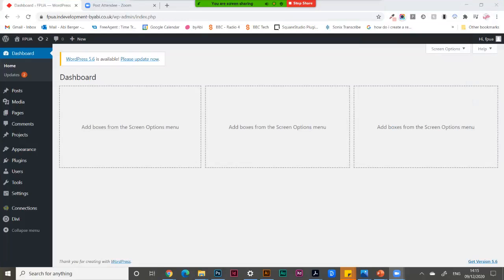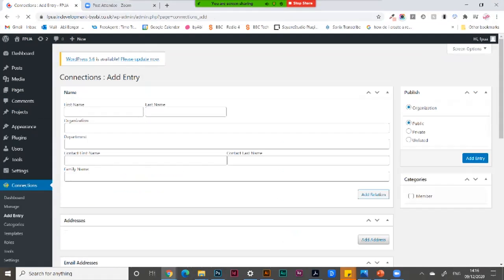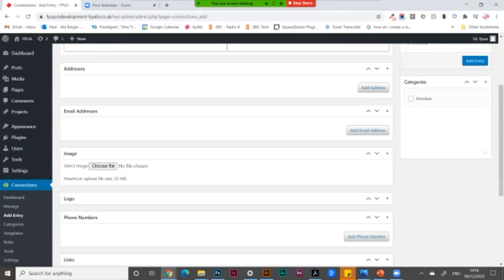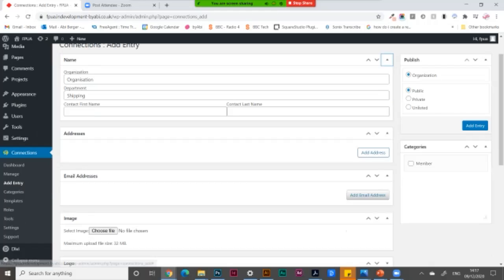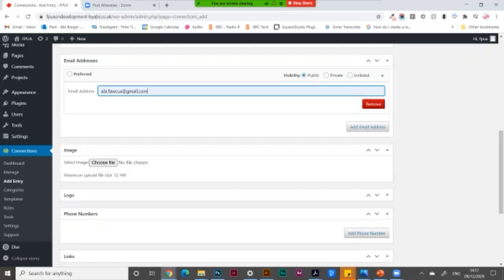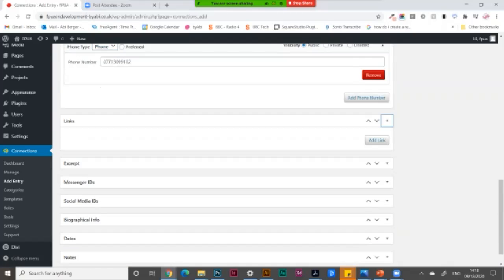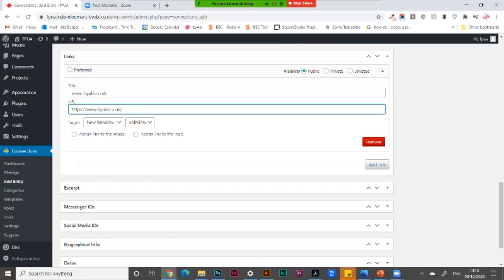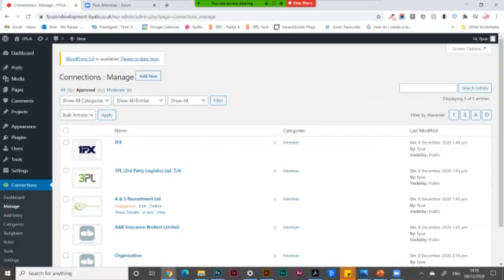Wordpress Business Connections Plugin Tutorial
How to add a business into the business connections plugin in WordPress.